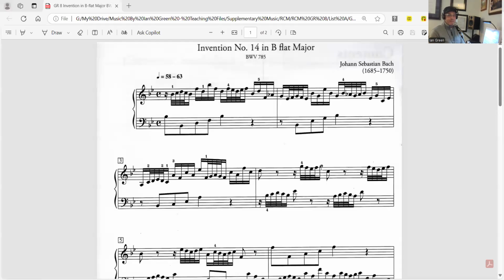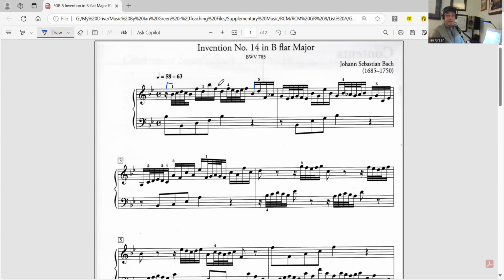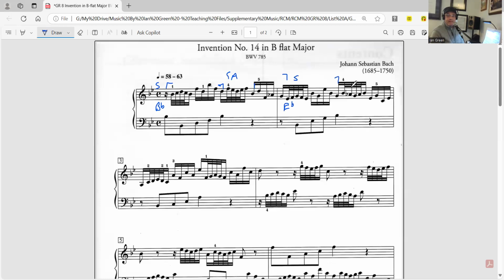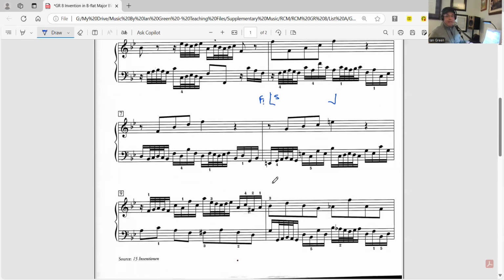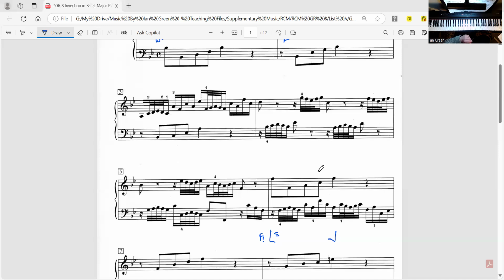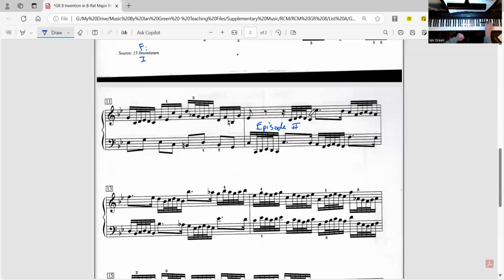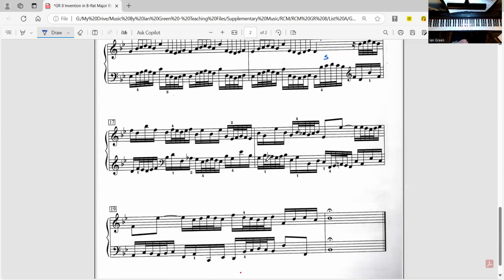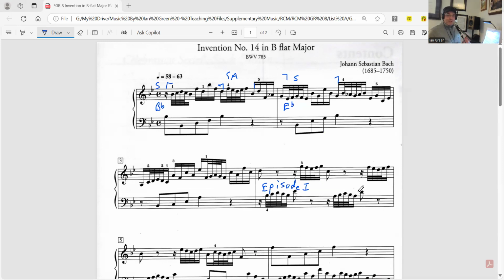Invention in B Flat Major BWV 785 by J. S. Bach (Structural Analysis)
Invention in B-Flat Major, BWV 785, by J. S. Bach, is one of the great two-part inventions that were written for Mr. Bach's children. This piece can be found in the Level 8 syllabus list of the Royal Conservatory of Music.

This video introduces the piece, and also works through an analysis of the form of the piece. Mr. Bach was a genius in that he could create an entire piece of music from a very short musical motive (idea). This tutorial outlines some of the interesting ways that Bach creates his art, and creates an intricate and enjoyable piece for us to study and to play.